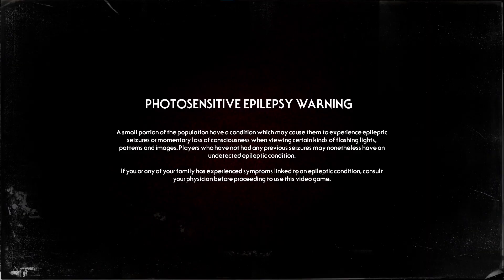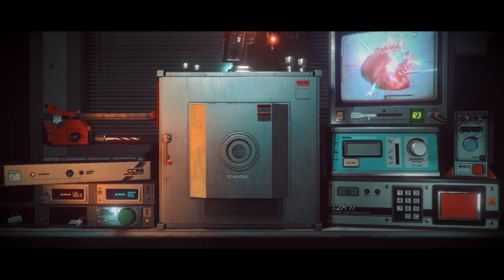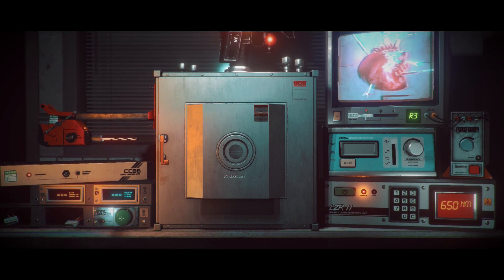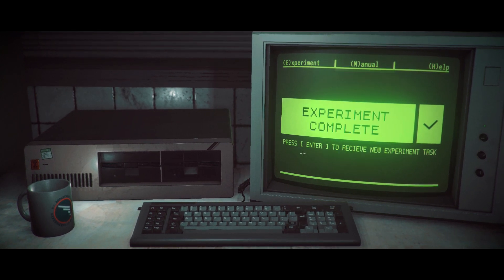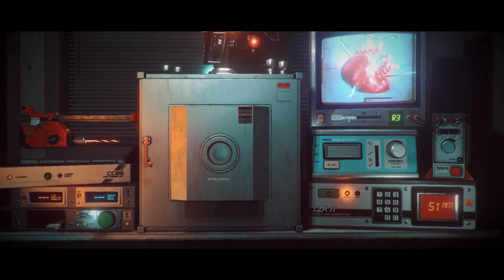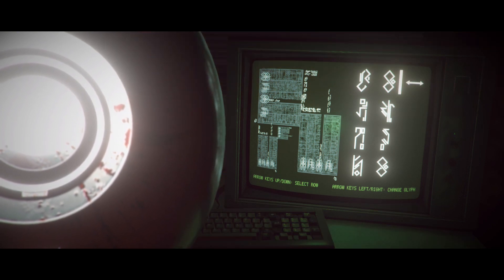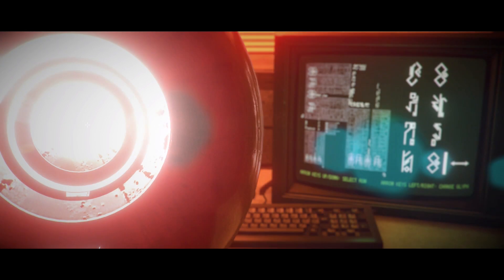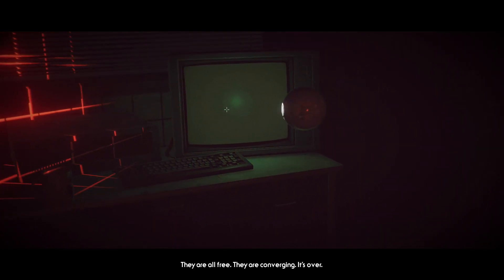The Boys Get Flashed - Let's Play Stories Untold - PART 3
Chris and Mike take their their keyboard and mouse for this psychological horror of text-based, point and click, puzzling proportions!

Let's Play Stories Untold!

ABOUT THE GAME:
Stories Untold is a compilation tape of four experimental adventures, including a remaster of the original hit episode “The House Abandon”.

ABOUT THE STORY:
“Stories Untold” is a narrative-driven experimental adventure game, that bends the genre into something completely unique. Combining a mix of classic text-adventure, point-and-click and more, 4 short stories are packaged together into a single mysterious anthology that has been described as “a fantastic, fascinating example of interactive visual storytelling” (Telegraph 5/5) and earning widespread critical acclaim since release.

Features:
- Four unique stories, with their own settings, gameplay and mechanics.
- Play mind-bending text adventures, process radio transmissions and conduct experiments on bizarre artifacts
- Gorgeous retro-aesthetic brings back vivid memories, or a glimpse into what was.
- Sublime synth-wave horror soundtrack, inspired by 80s horror soundtracks.
- Achievements to unlock, and narrative secrets to discover
- Genre-hopping: from psychological horror, to tense mystery and terrifying sci-fi; Stories Untold is truly “4 stories, 1 nightmare”.

The story takes place in England, 1986. The first three episodes are ostensibly standalone games. In the first episode, the player has no name or even specified gender, in the second, he's referred to as "Mr. Aition", and in the third, "James". It's revealed in the concluding fourth episode that the games are actually all connected in a single story revolving around one player character, James Aition. Most of the game is spent with interacting with fictional computers, either in a single viewpoint, or with the ability to switch between two viewpoints; the third and fourth episodes also involve small segments of first person exploration.